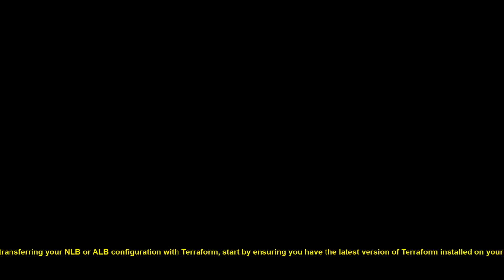How to transfer an NLB ALB configuration with Terraform - Detailed Guide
In this comprehensive guide, we’ll walk you through the process of transferring a Network Load Balancer (NLB) and Application Load Balancer (ALB) configuration using Terraform. Whether you're a seasoned developer or just starting with infrastructure as code, this step-by-step tutorial will equip you with the knowledge to streamline your configuration management. Discover best practices, tips, and common pitfalls to avoid while making your load balancer configurations efficient and effective.